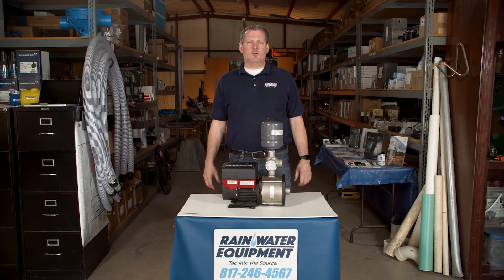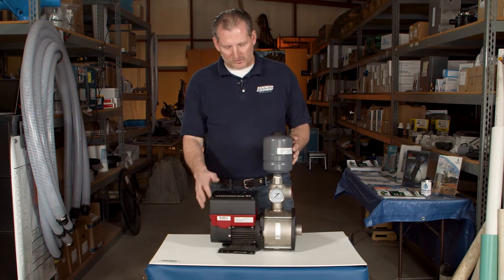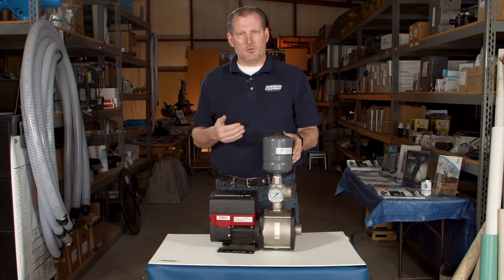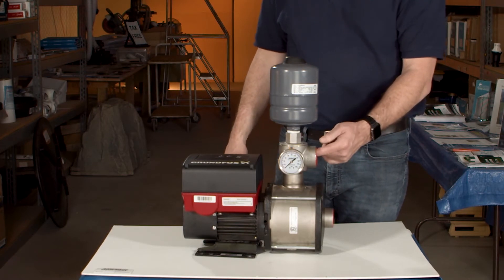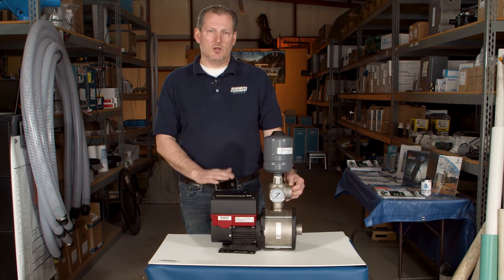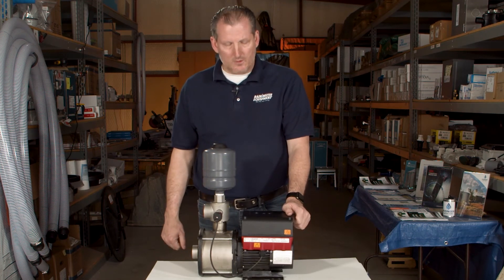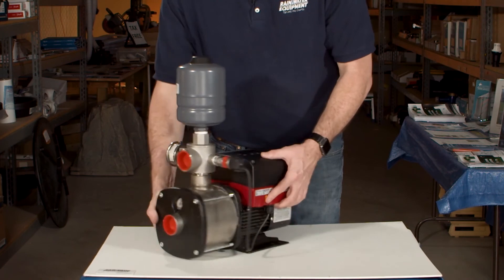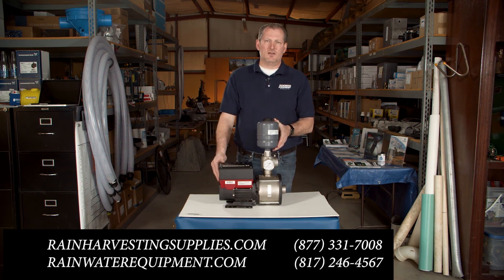Grundfos CMBE VFD Constant Pressure Pump System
Maintain constant pressure in your home or irrigation system with a Grundfos CMBE Variable Frequency Drive Constant Pressure Pump System. The CMBE is a highly efficient, low energy usage pump that speeds up and slows down to meet demand. Check out this informative video for details.